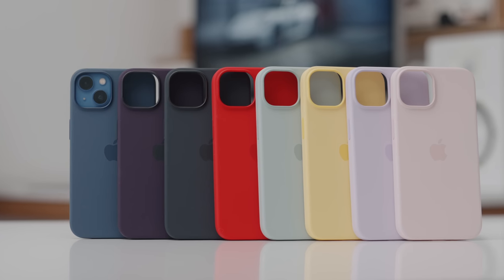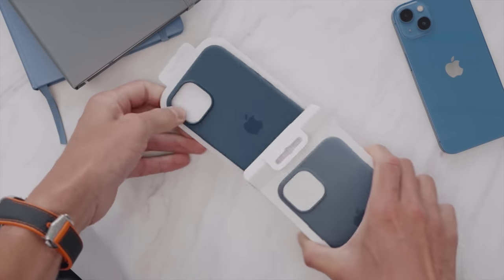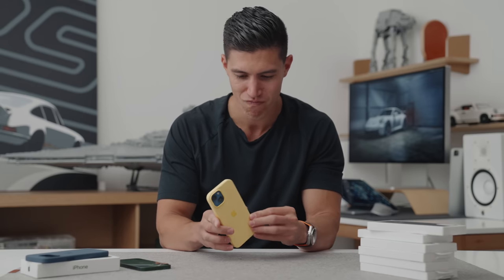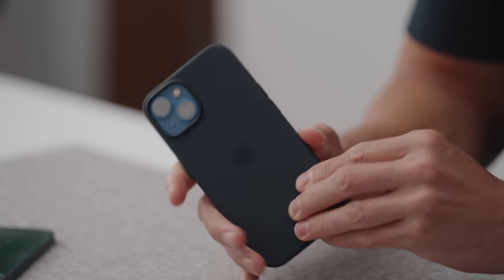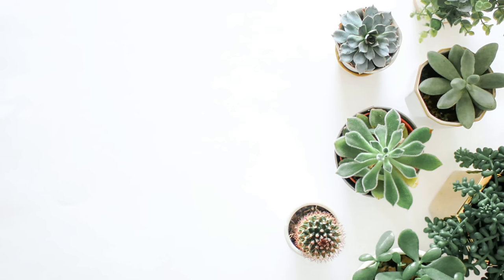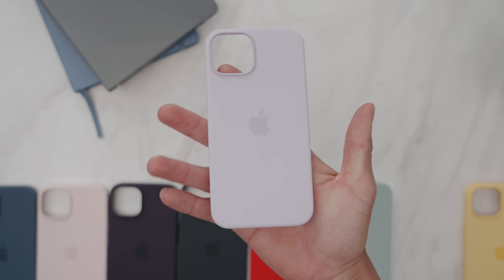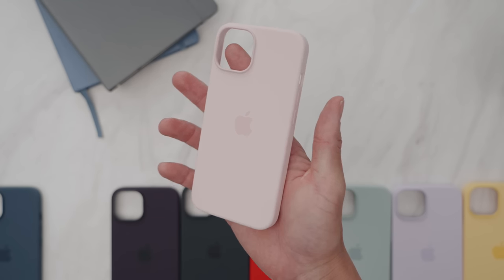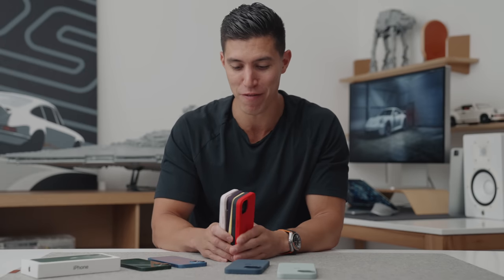ALL iPhone 14 Silicone Cases - Worth It?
Taking a look at all the new iPhone 14 Silicone cases in all colours/colors. Which is your fav from the following:

Storm Blue
Elderberry
Midnight
Product Red
Succulent
Sunglow
Lilac
Chalk Pink